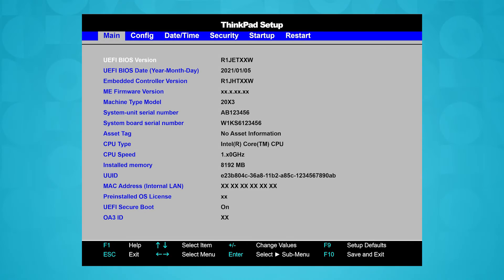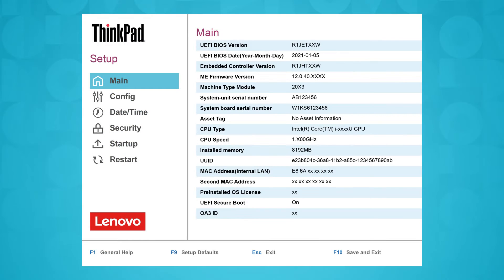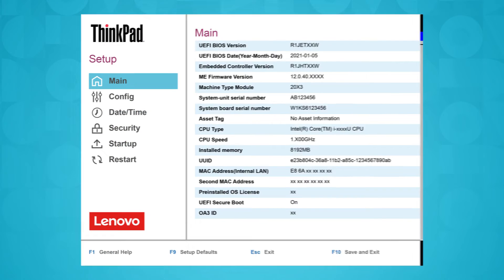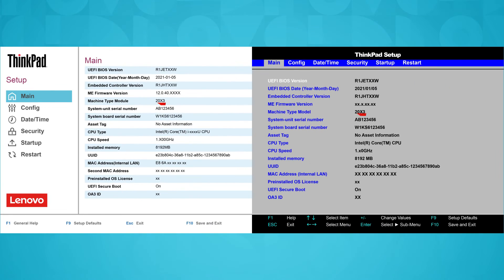Serial Number: BIOS Setup | Lenovo Support Quick Tips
Quickly learn how to find your system's serial number using BIOS Setup when you can't log on to your Windows account.